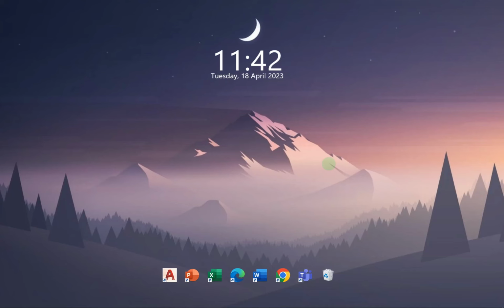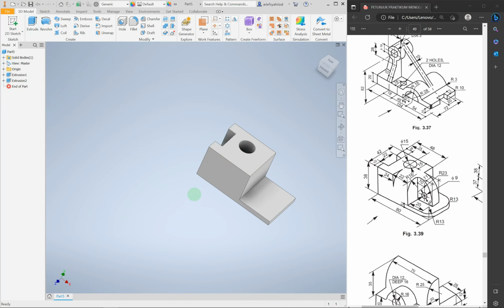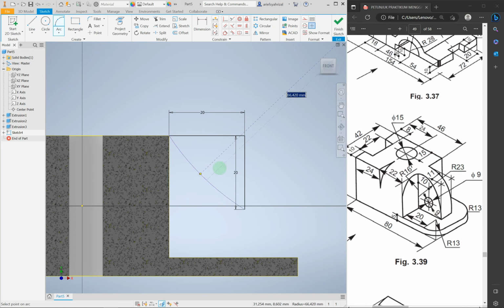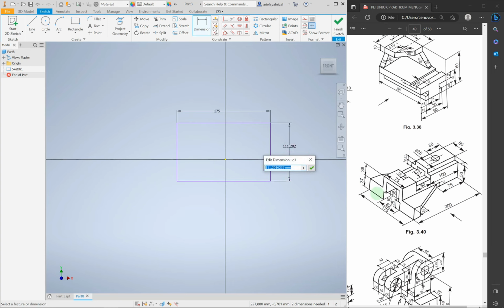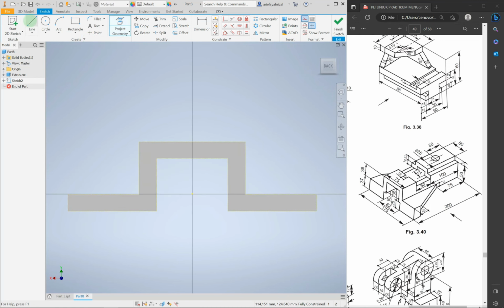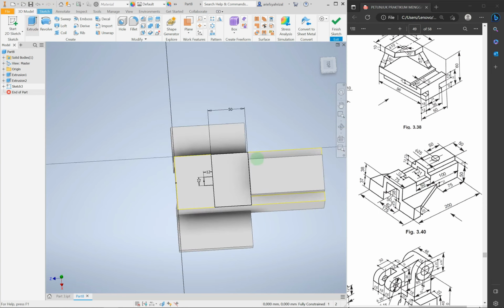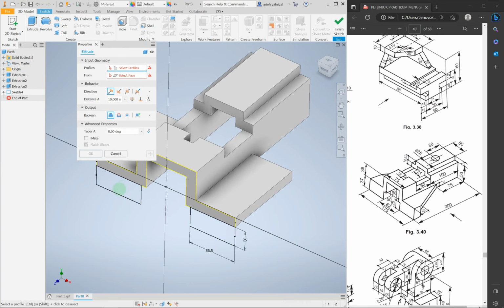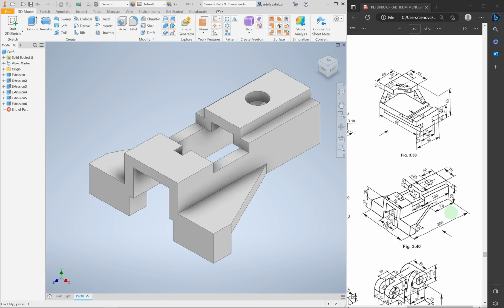Simple 3D Modelling Part 3 Section B - Autodesk Inventor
Hey guys!
We are going to continue to learn how to create simple 3D mechanical models in this video. I use my technical drawing handbook from my college for learning purpose. This is actually intended to be my personal self-explanation file to re-learn and keep myself in touch with some of mechanical engineering software and improve my English at once. Hope you guys enjoy the show :)